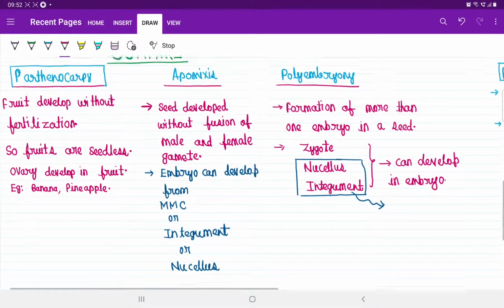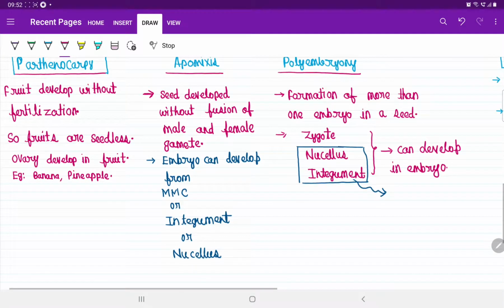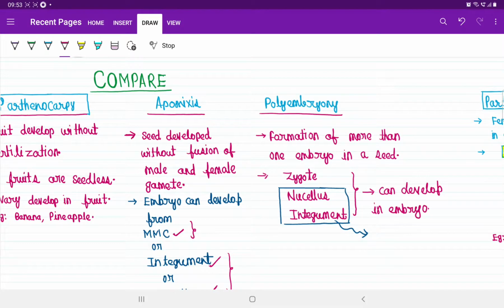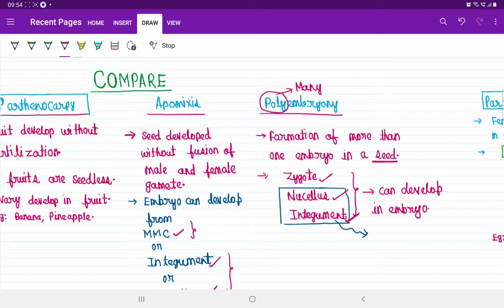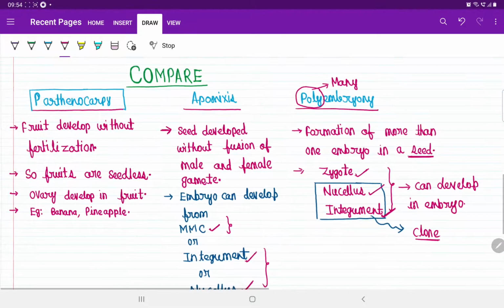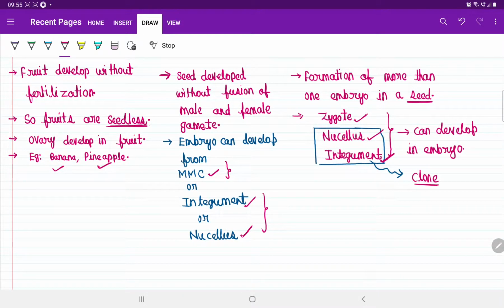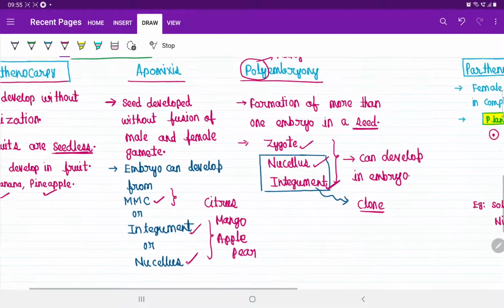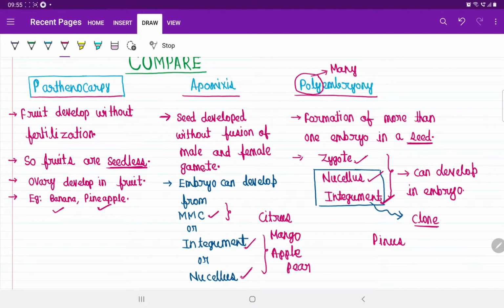compare parthenocarpy Apomixis and Polyembryony